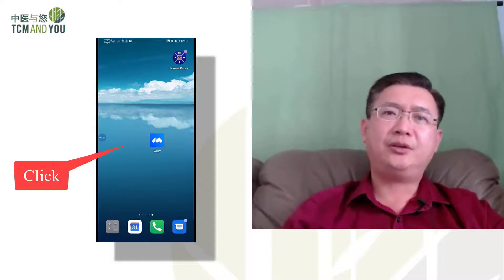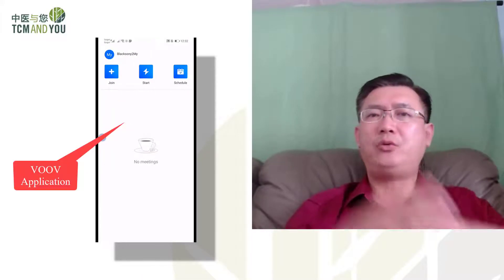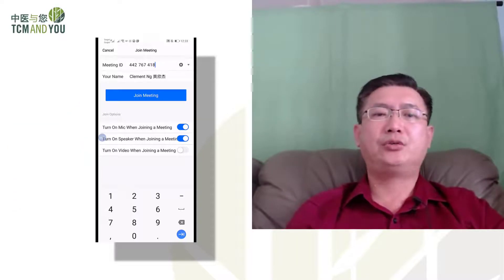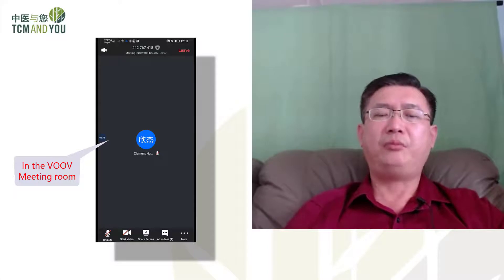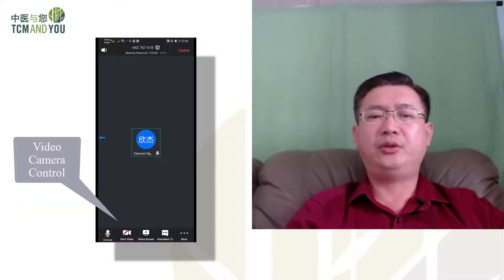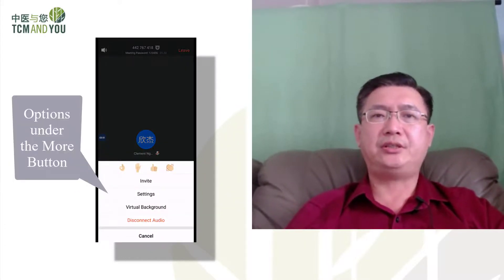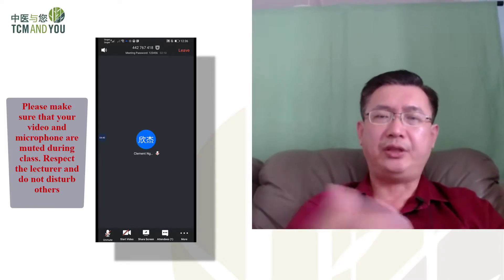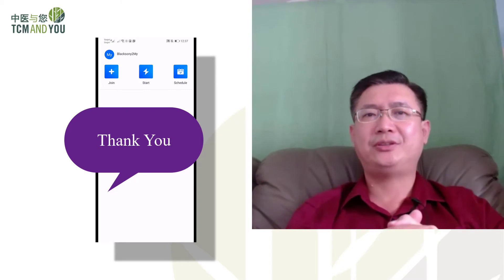How to use VOOV - for Online classes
This short video created by Dr Clement was to show those who are new to Online learning and conducting a meeting on how to use VOOV(Tencent Video Conferencing)- for Online classes.

Dr Clement Ng